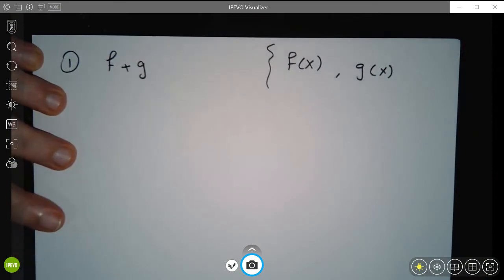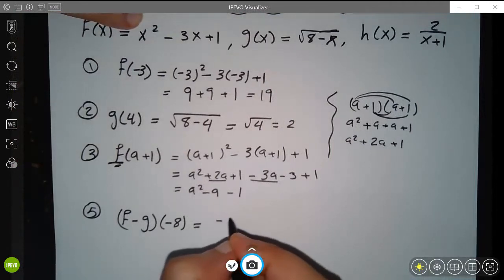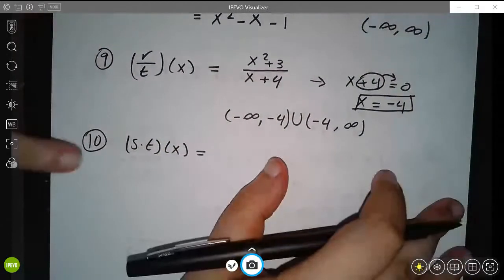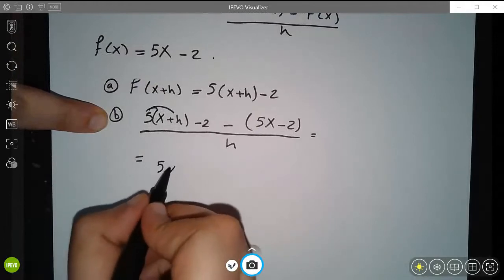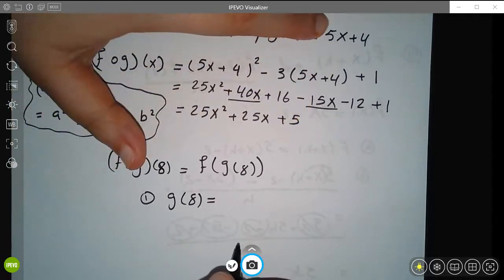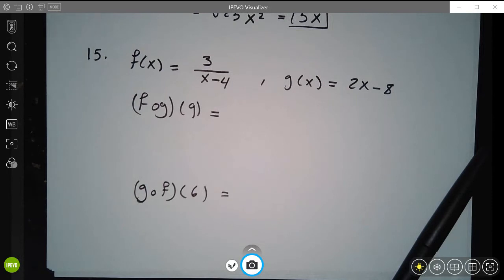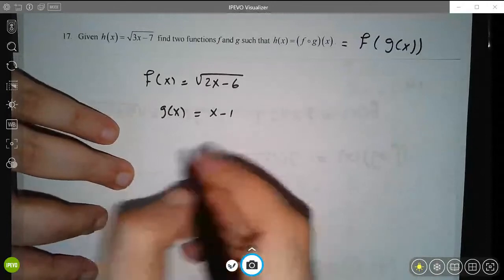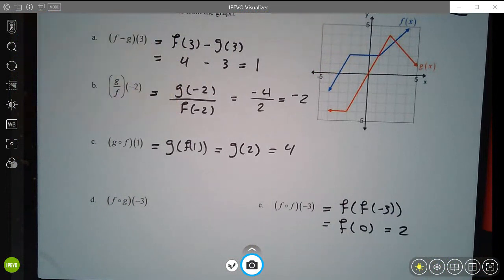The algebra of functions